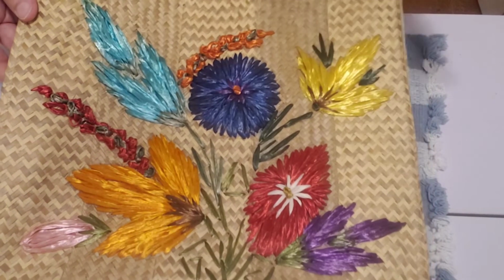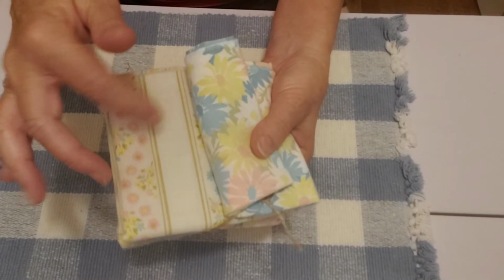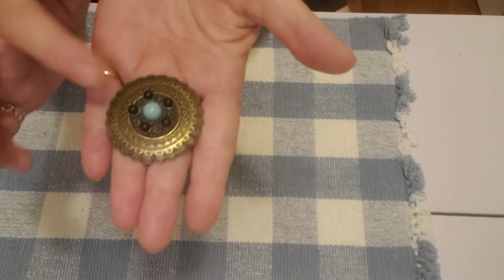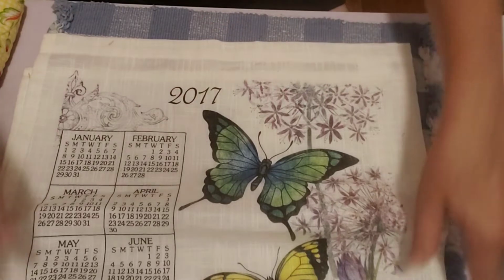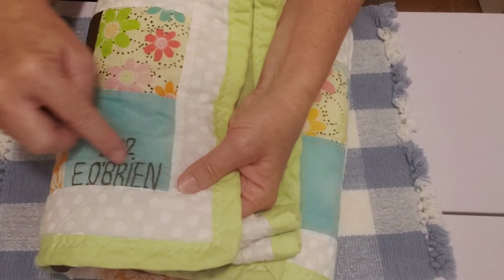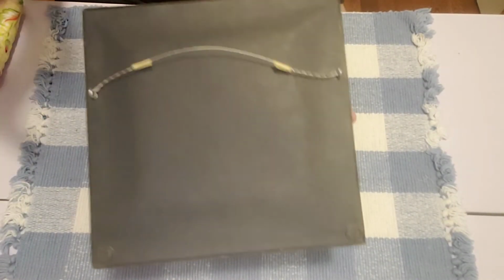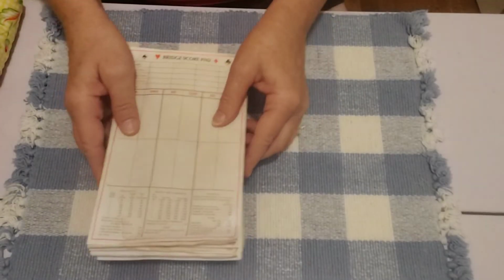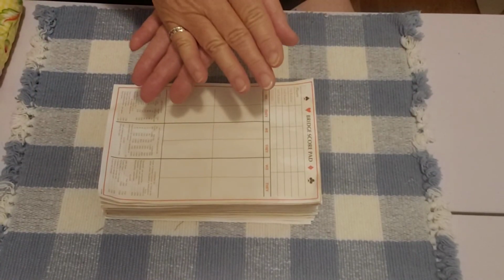Sale & New Items in my Etsy shop - Quilted Items, Stitchery Kit, Vintage Linens, Straw Bag, Fabric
My Etsy shop

I hope everyone has a delightful day & Happy Crafting. Sheree ♥️😁